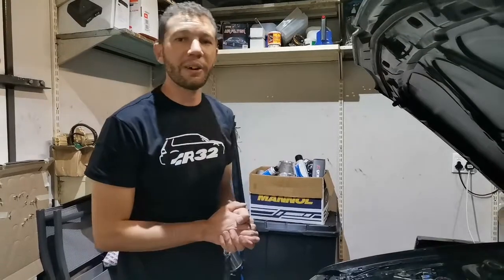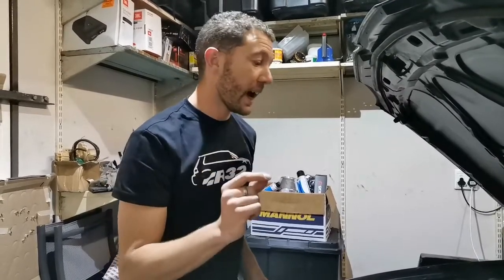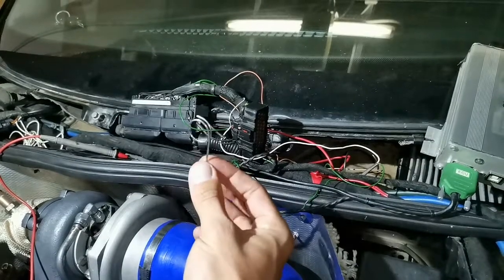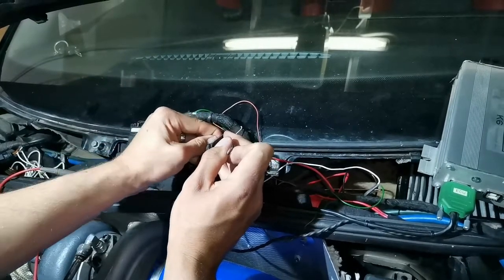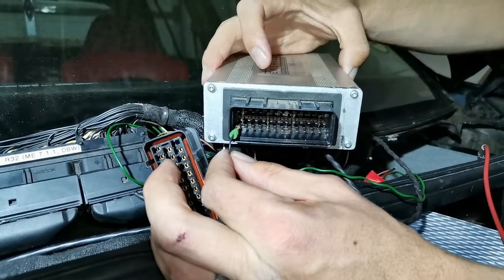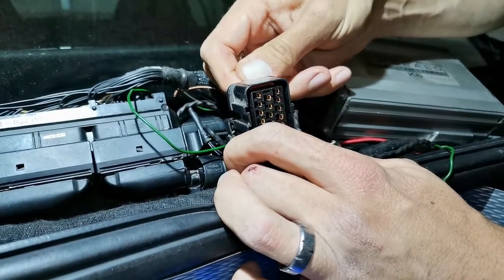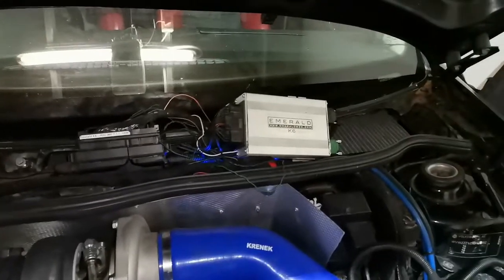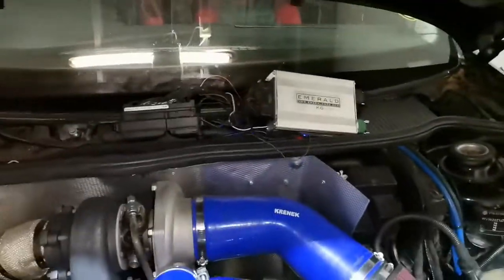How to De-Pin Emerald K6 ECU PLUG, Quick troubleshooting to find a lean condition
Quick guide on how to start searching for a loose connection  on a aftermarket ecu like the emerald k6.
To have a troubleshooting approach
emerald k6 ecu: